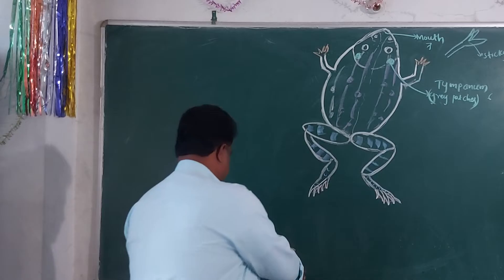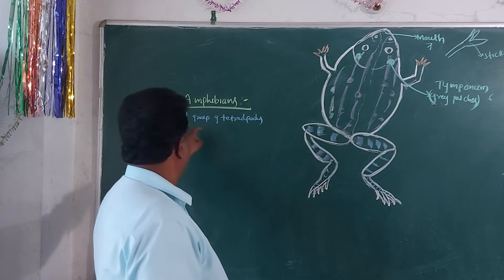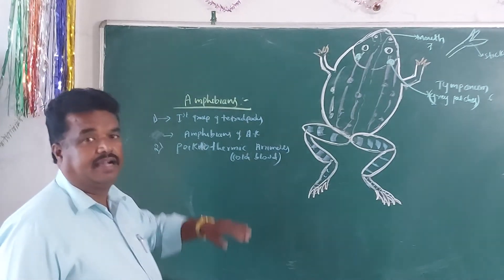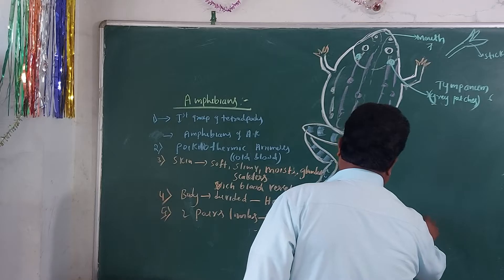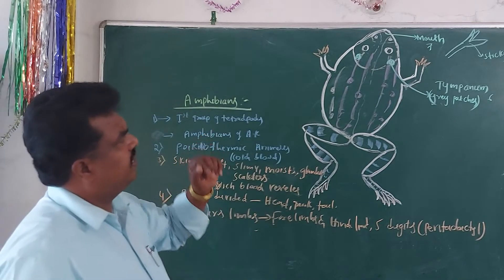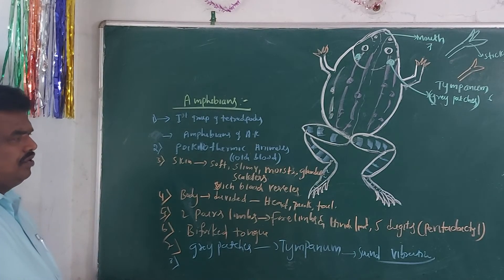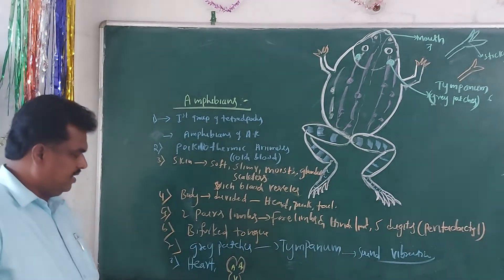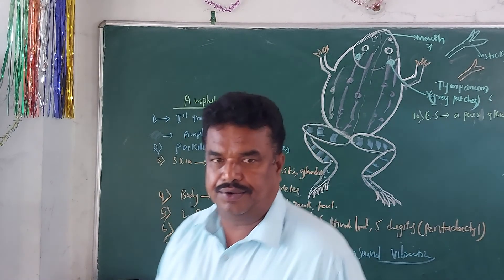Salient features of amphibians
ANS BIO VIJETHA